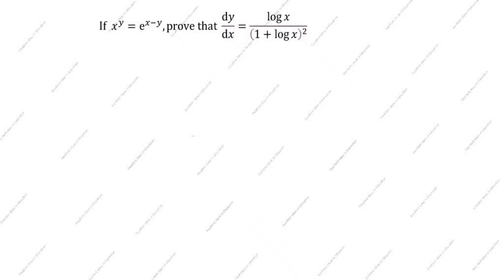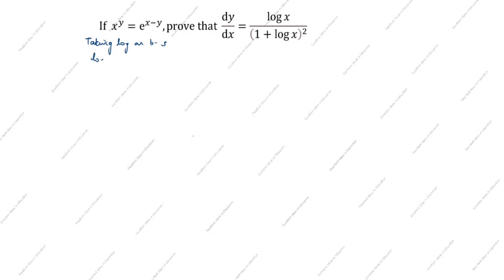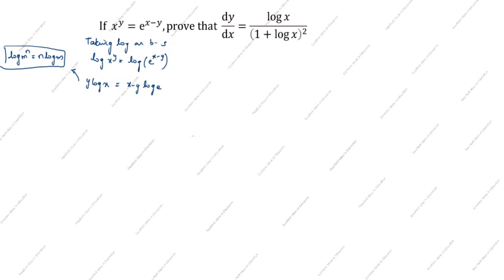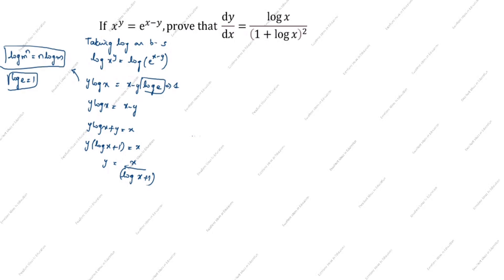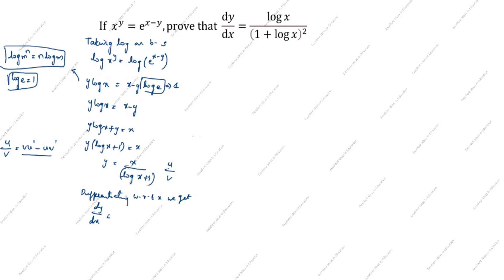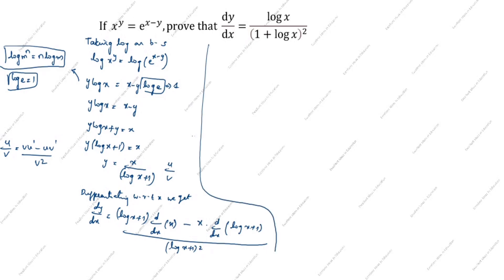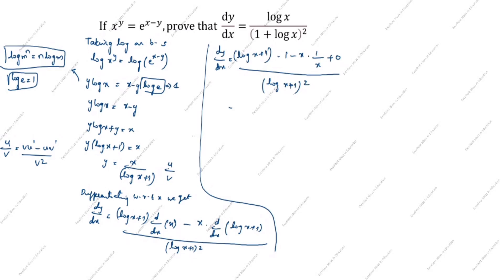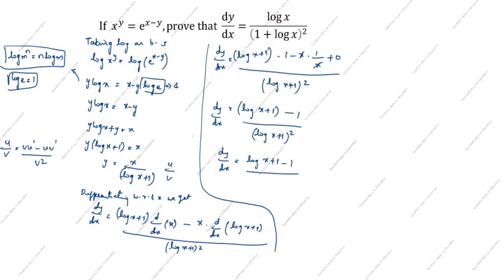If x^y=e^(x-y),prove that dy/dx=logx/(1+logx)^2 / Implicit Differentiation / Derivatives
If x^y=e^(x-y),prove that dy/dx=logx/(1+logx)^2 / Differentiation Class 12 / Derivatives / Calculus

If y=log(root x+1/root x)^2 then prove that x(x+1)^2 d2y/dx2 + (x+1)^2 dy/dx = 2 / Differentiation Class 12 / If y=log(√x + 1/√x)^2 then prove that x(x+1)^2 y2 + (x+1)^2 y1 = 2